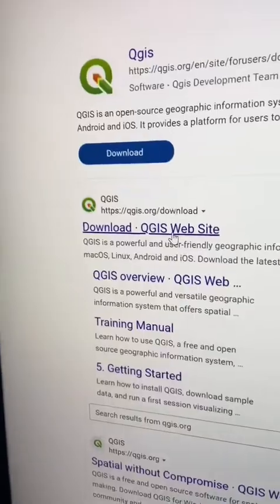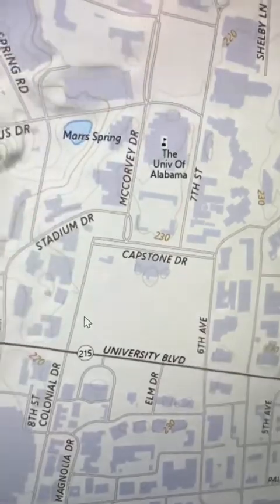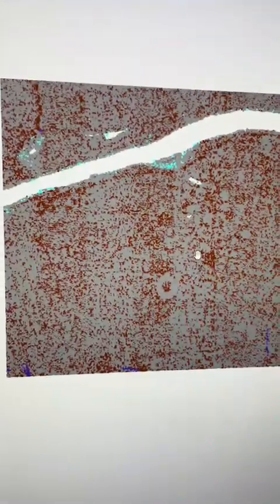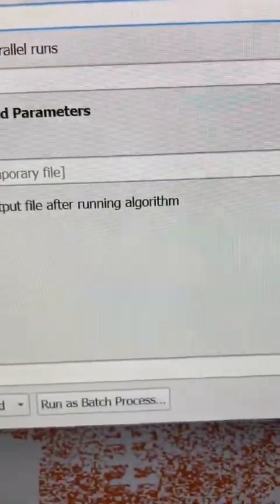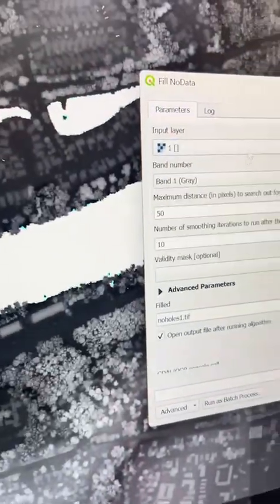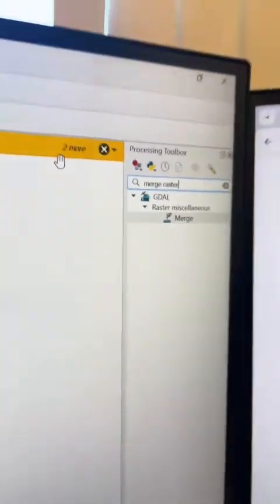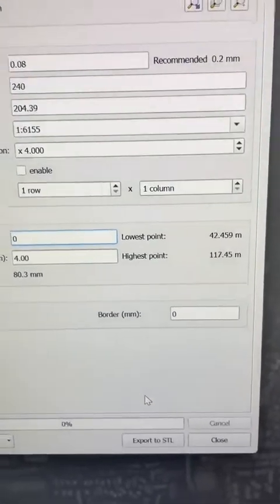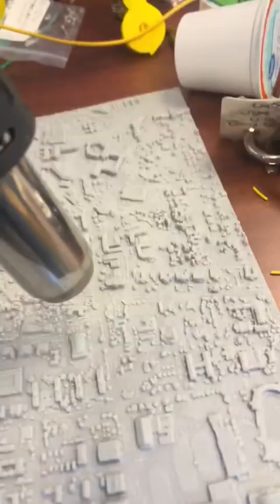Full tutorial for making a model for 3dprinting a city.